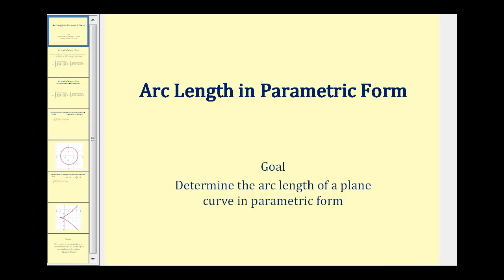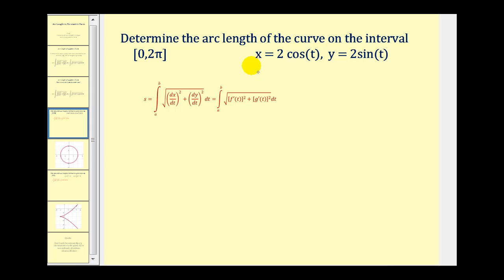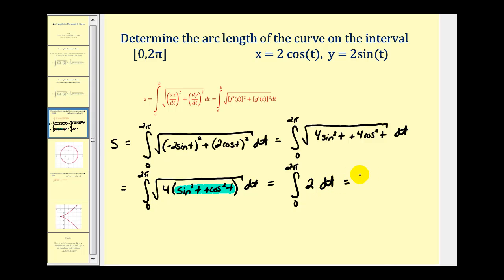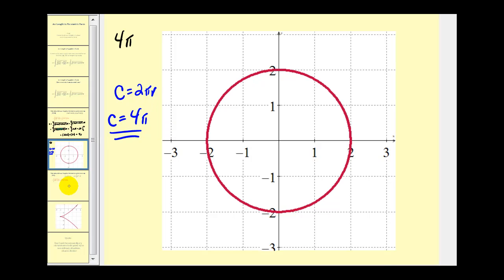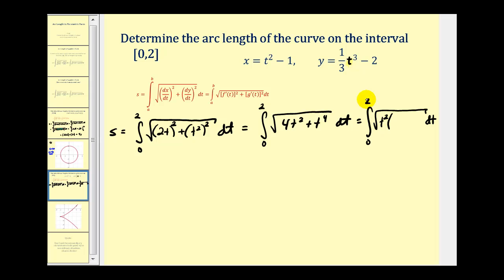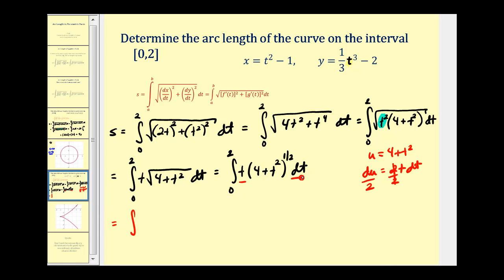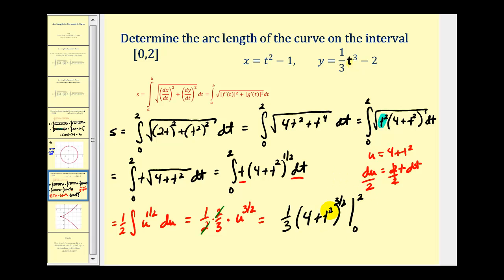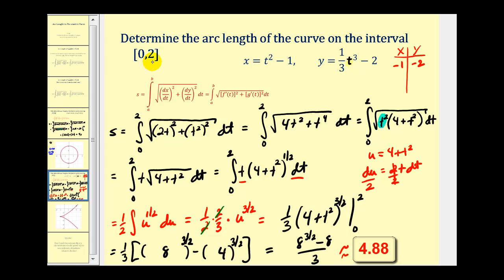Arc Length Using Parametric Equations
This video explains how to determine the arc length of a curve in parametric form.